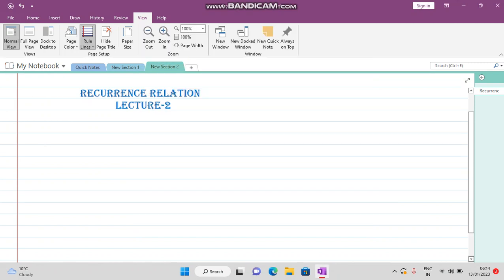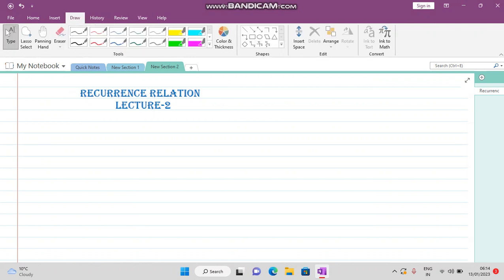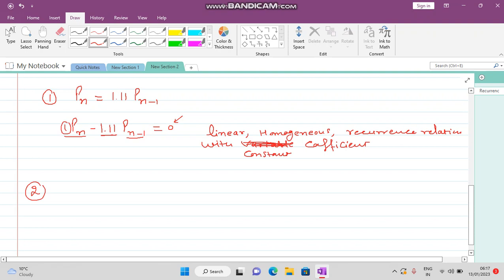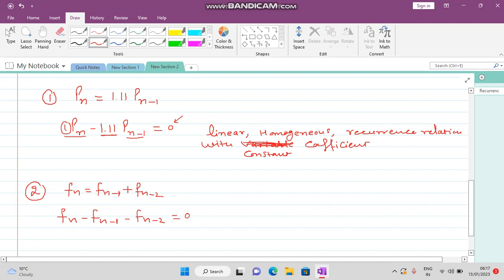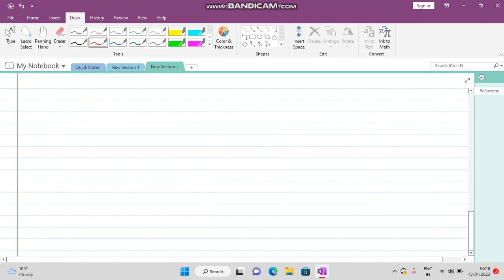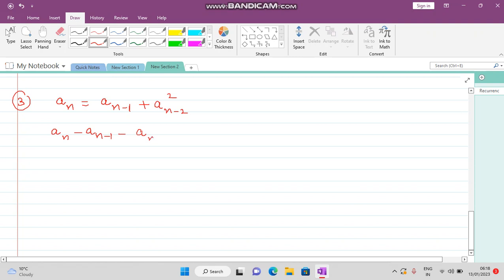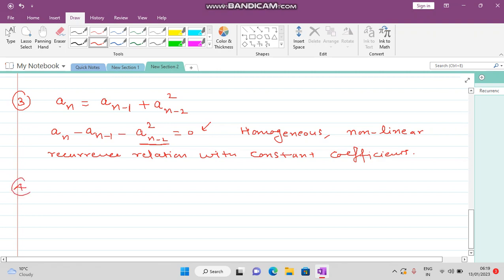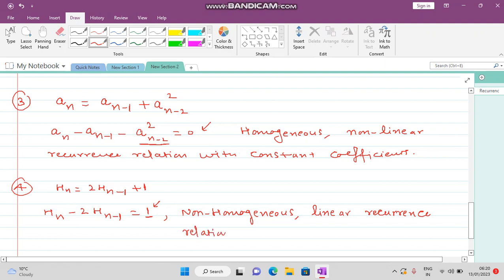Types of recurrence relations (lecture-2)